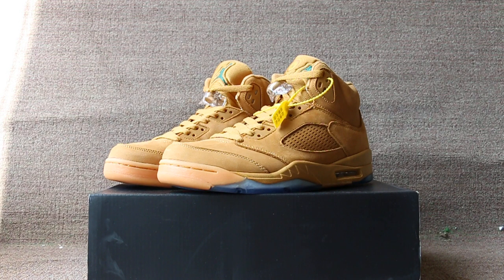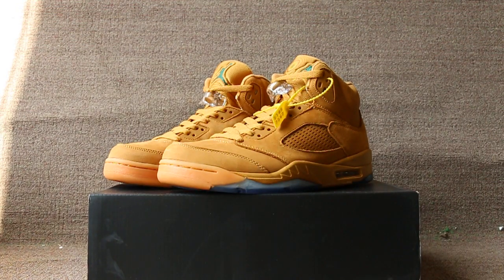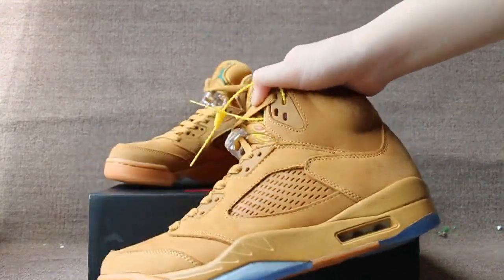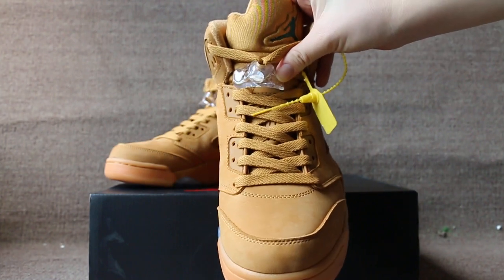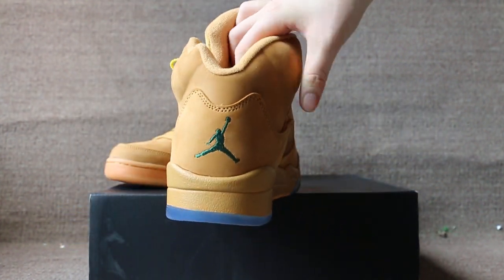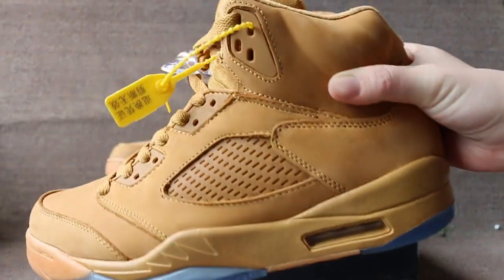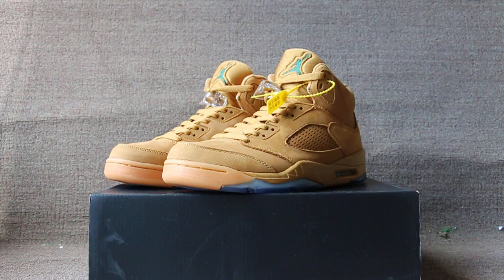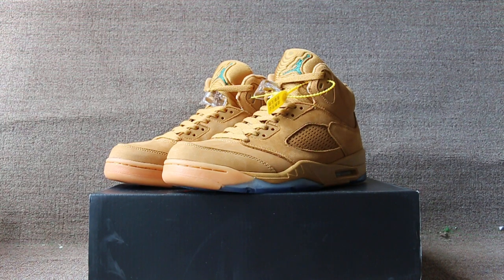Air Jordan 5 Wheat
kik:yeezybar
skype:yeezybar
wechat:yeezybar